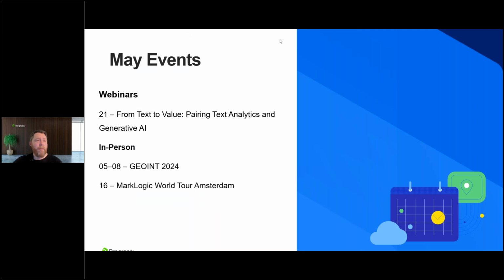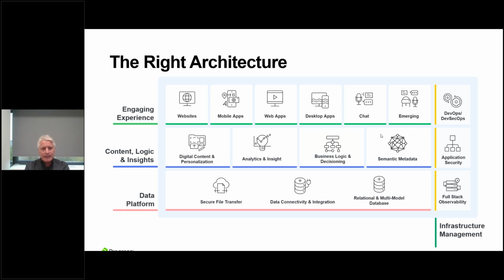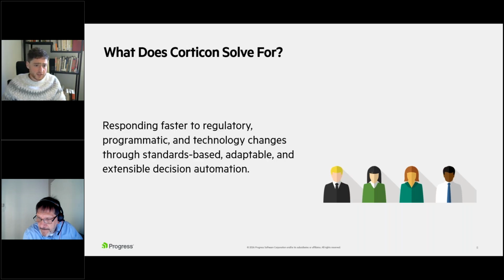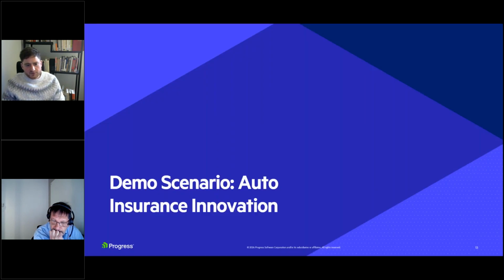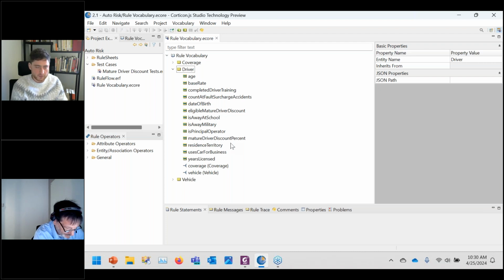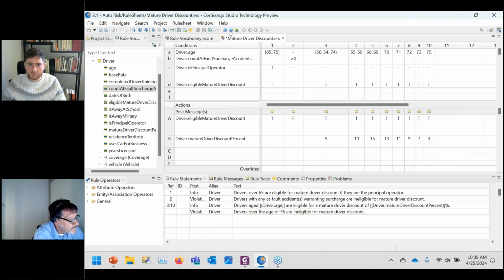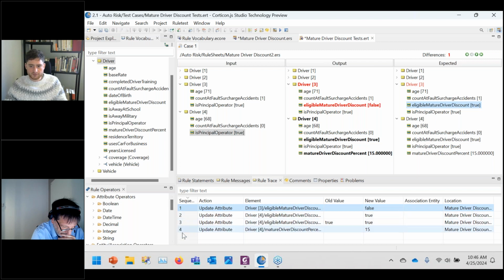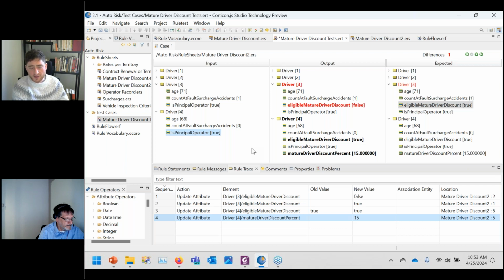MarkLogic Community Event - April Edition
This Progress MarkLogic Community event looks at Progress Corticon. Corticon is a business rules engine that enables subject matter experts to author the complex business logic that drives critical business decisions without coding. By enabling the individuals most familiar with the rules to collaborate with IT stakeholders in their implementation, Corticon helps organizations to eliminate unforeseen logical errors, document the logic upon which a decision is made, and ensure that the implementation of complex business logic automation does not lead to technical debt down the line.

Joining us from Corticon is Seth Meldon, Principal Sales Engineer, and Jim Arsenault Senior Director, Software Engineering. They take you through:

  - The business and technical challenges that Corticon solves.
  - Explaining how the technology itself, Corticon.js can operate directly within the MarkLogic platform, and why it serves as an excellent deployment option within MarkLogic environments.
  - A short demo of Corticon's intuitive UI and how it works
  - Examples of past successes where Corticon has solved some of the most complex business rules challenges and delivered success in large enterprises.

See how Corticon allows organizations to become more agile, allow for efficient decision-making, adhere to ever-changing compliance requirements, save costs by eliminating (manual/inconsistent) repetitive tasks, and improve process efficiency. See how customers have gained up to 90% productivity creating and maintaining complex business logic.